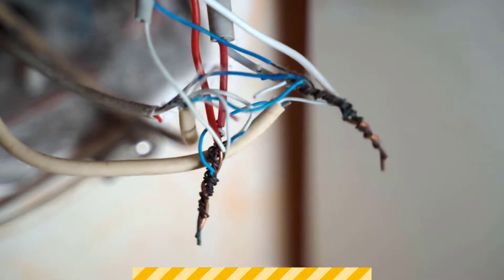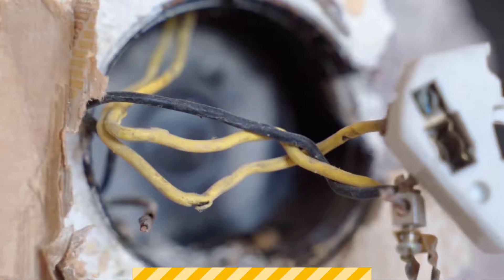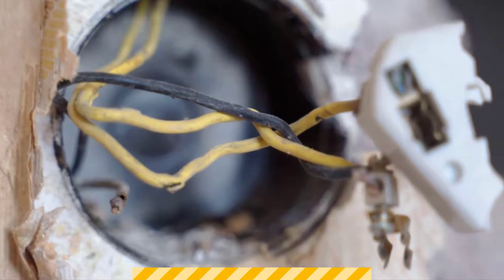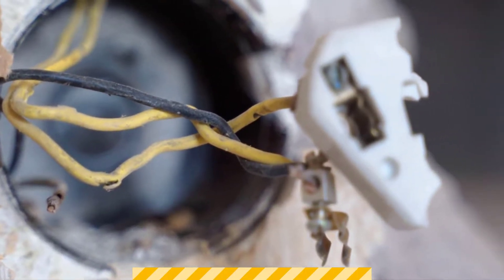Construction Top Tips - Electrical Safety Tip 3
Electricians can be placed under huge pressure to get a job done quickly and with as little inconvenience as possible for the client, but when it comes to safety employers must not compromise.

Regardless of how small or quick a job may be, electricity should always be isolated and tested before any work begins.